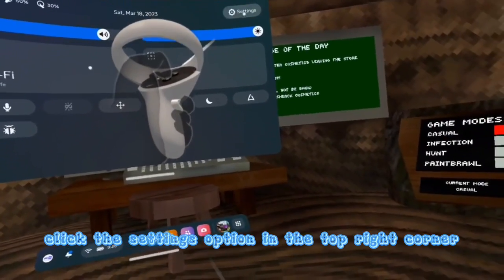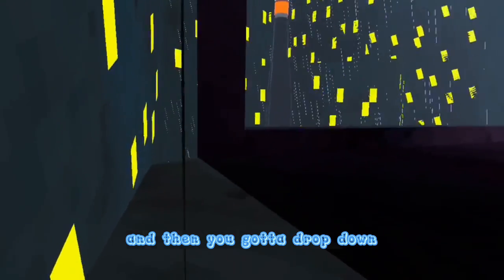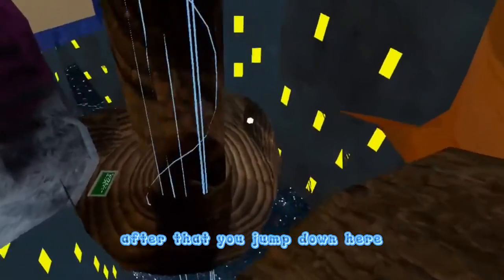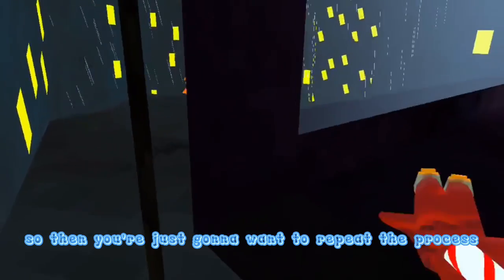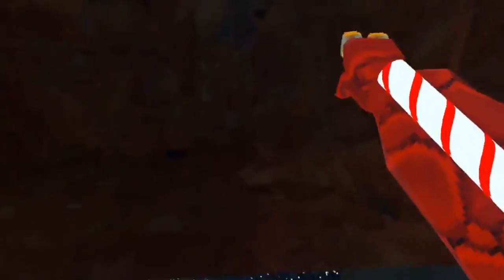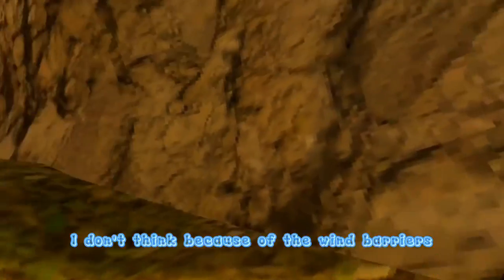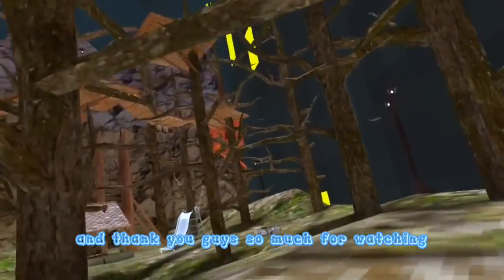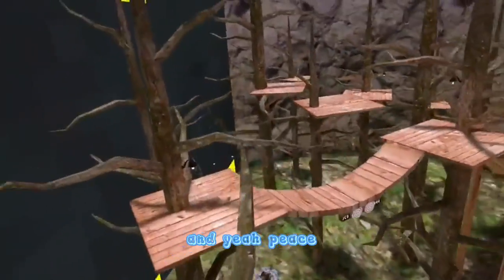HOW TO GET INTO TUTORIAL IN THE NEW UPDATE! (NOT FIXED)